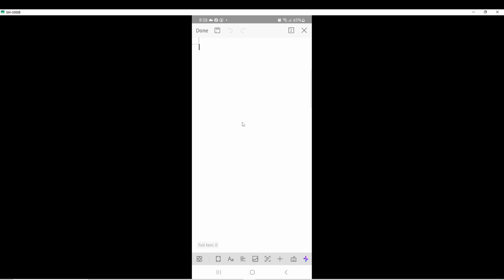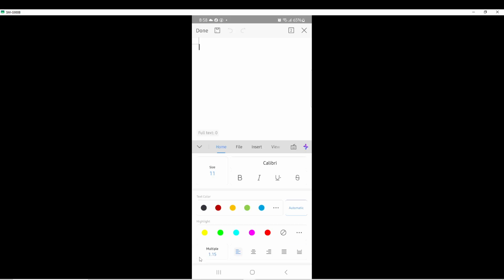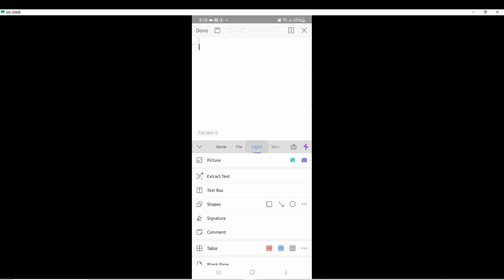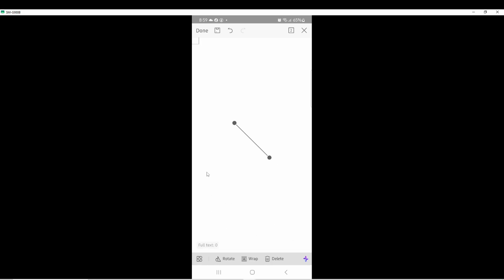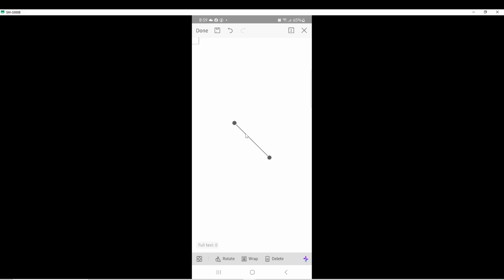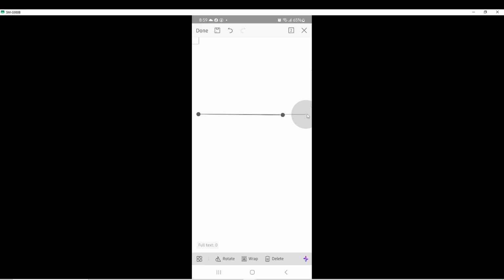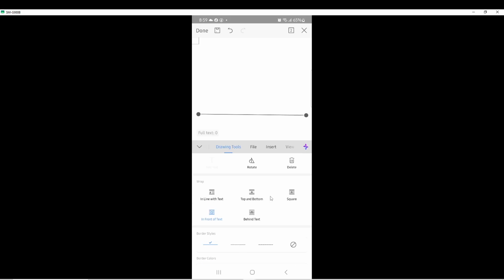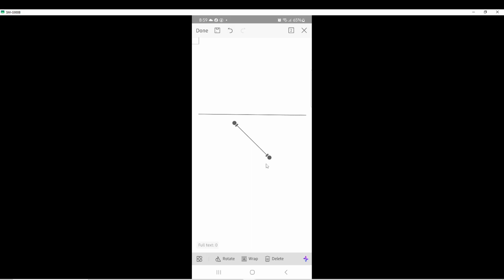How To Insert Lines In WPS Office Document Mobile [2026 Guide]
In this video, we guide you step-by-step on how to add lines in your WPS Office documents using your mobile device. Whether you're creating a professional report or a simple note, mastering this feature can enhance your document's appearance and organization. Join us as we explore tips and techniques for making your documents stand out.

By the end of this tutorial, you'll confidently know how to insert lines and customize them to fit your needs.